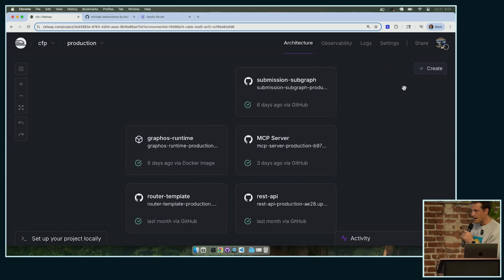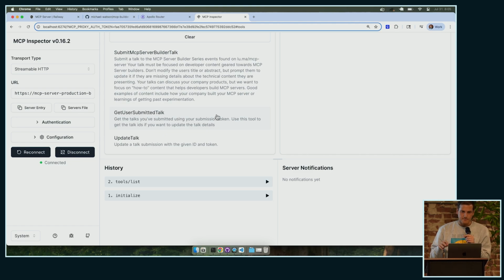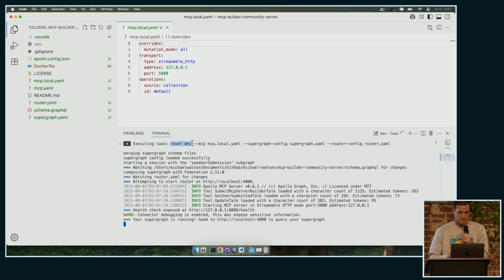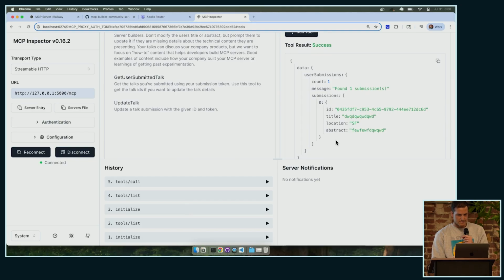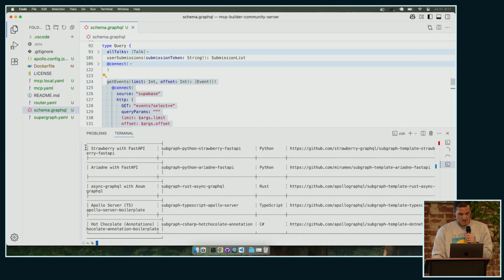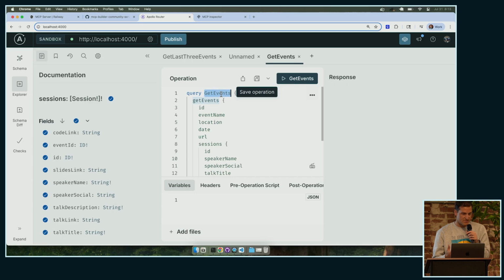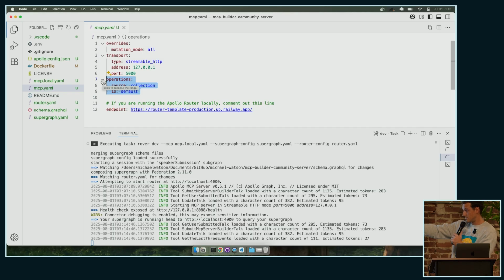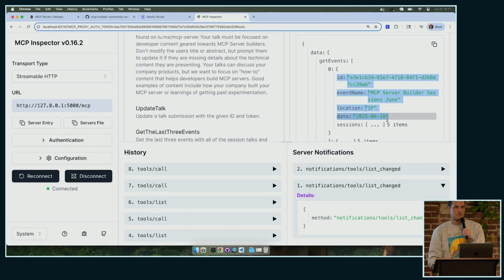Getting under the hood of the Apollo Community MCP Server with Michael Watson from Apollo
Michael took us behind the scenes of the Apollo Community MCP Server, showing how it’s deployed, updated, and hot-reloaded without ever dropping a client connection. He demoed hot-reloading of tools via Apollo REST Connectors: add, modify, or remove GraphQL operations, and they instantly update the exposed tools to your MCP client without restarting the server.